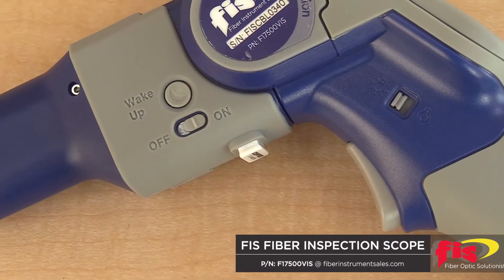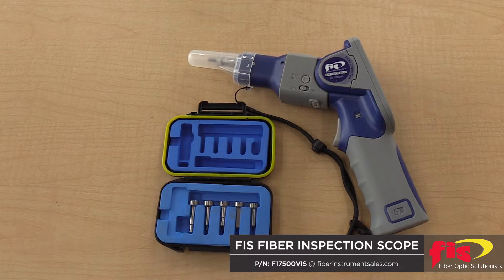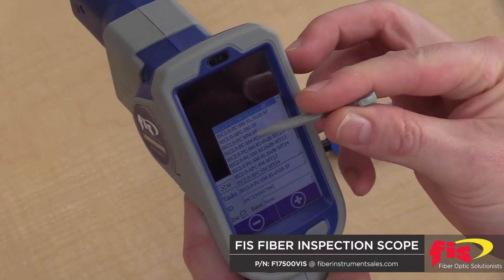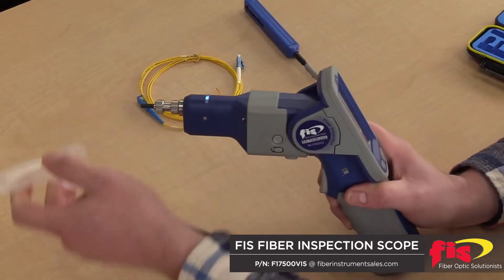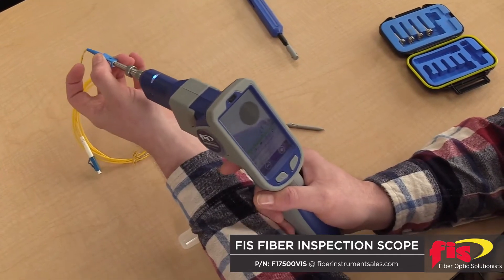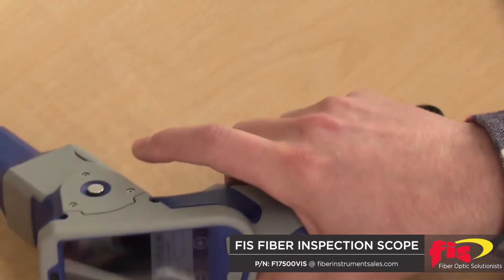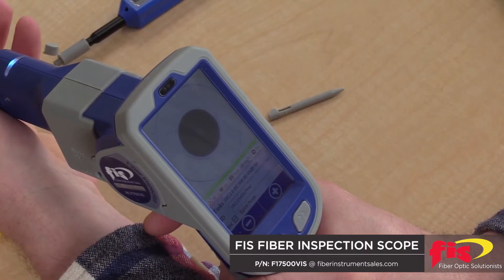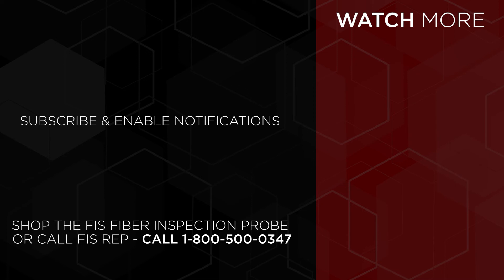FIS Fiber Inspection Probe Product Overview | Out Of The Box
In this unboxing video, Test Equipment Product Line Manager Bob Licari demonstrates a new product from Fiber Instrument Sales, the Fiber Inspection Probe.

The ergonomic hand held design FIS Fiber Inspection Probe can automatically center, focus and analyze the connector end face against the industry I.E.C. standards with a push of one button.  It can be used vertically, horizontally or it can fold inward to about a 45 degree angle.  Saved data can transferred to a computer by a hardwire connection or use the WiFi USB adapter to transfer the information wirelessly.